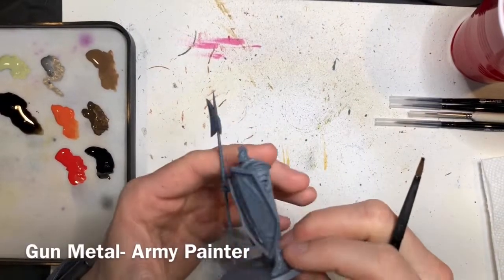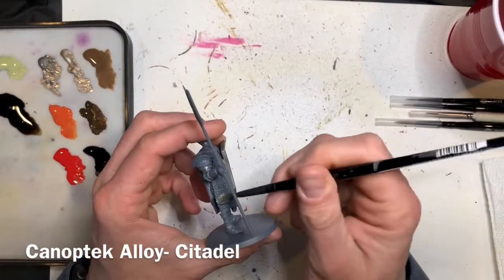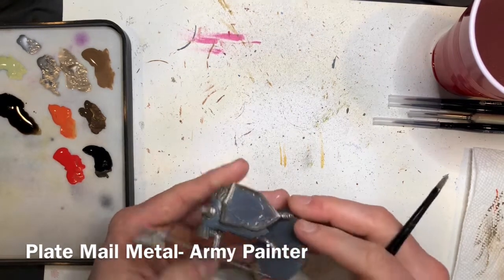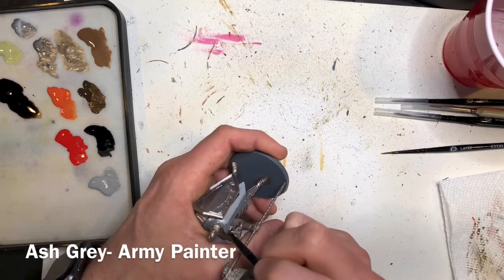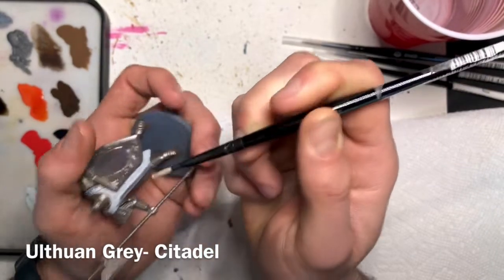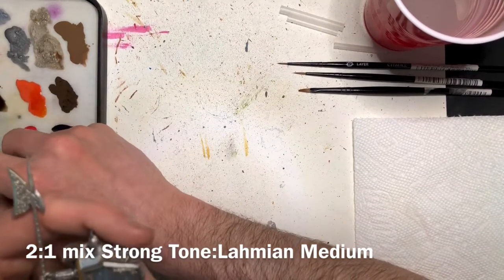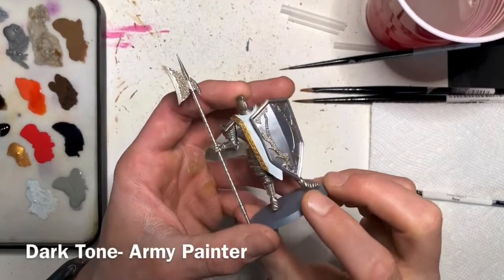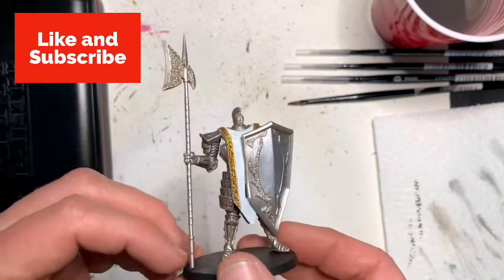How to Paint Dark Souls: Sentinels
Video tutorial of how I painted the sentinels from the Dark Souls board game to tabletop standards